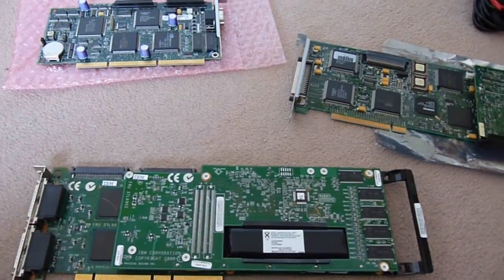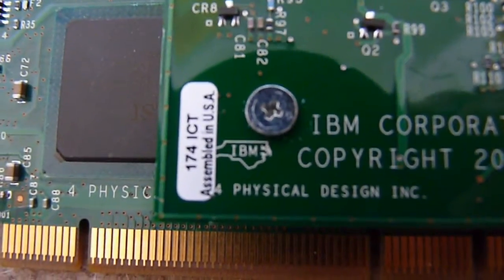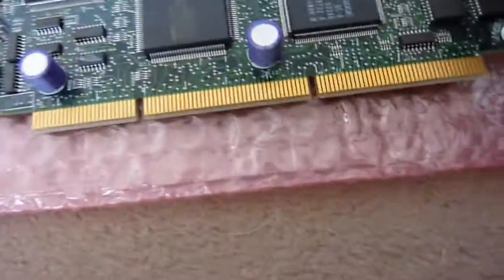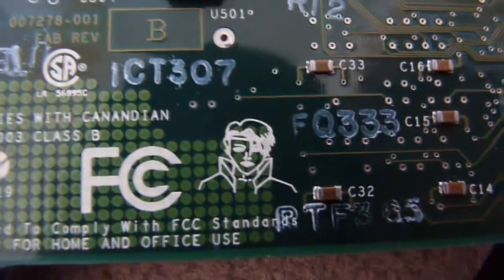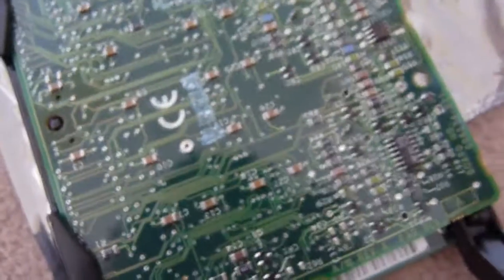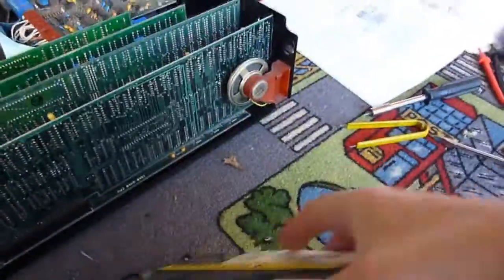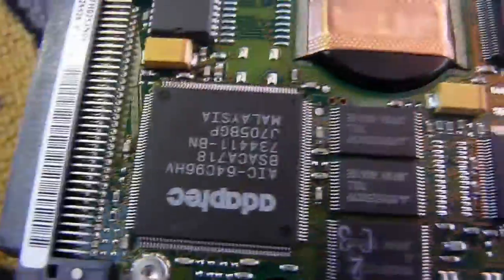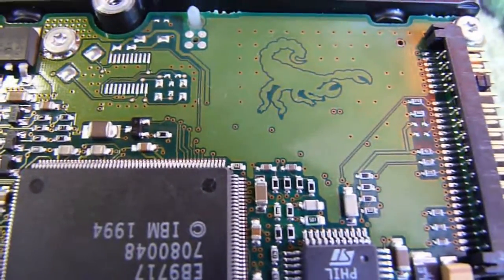PCB Art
Here is an interesting range of little Eastereggs you can find inside electronic devices of all kinds.